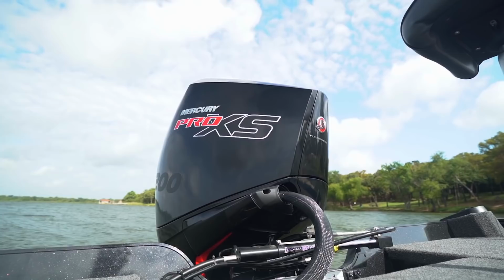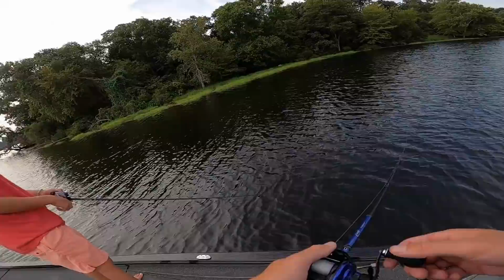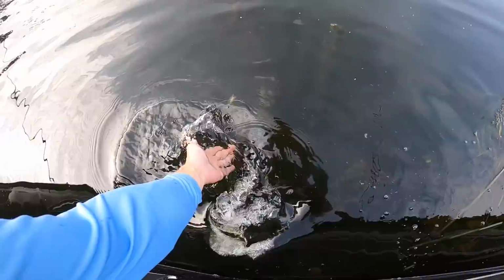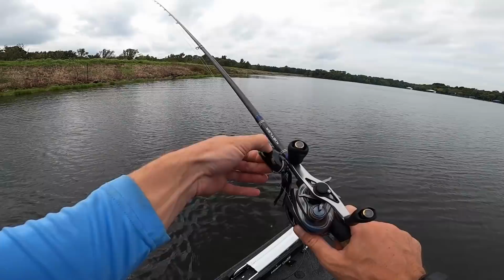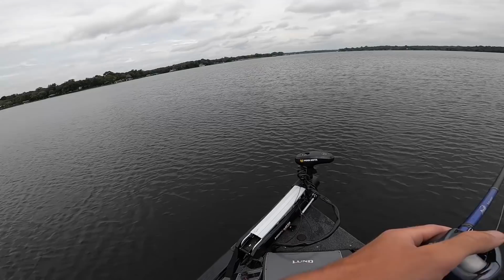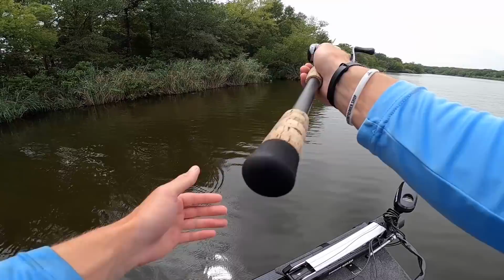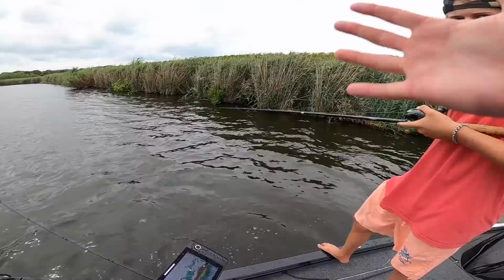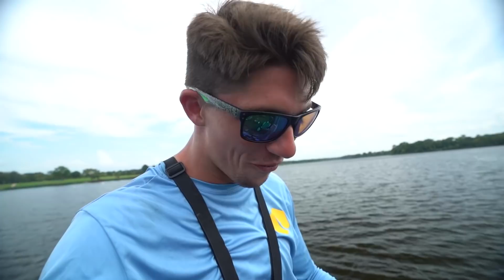SUMMER Texas BASS Fishing Is TOUGH -- (Ft. Grant Langmore)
🔹 𝙂𝙊𝙊𝙂𝘼𝙉 𝘽𝘼𝙄𝙏𝙎  used today: Slim Shake 8", Saucy Swimmer, Filthy Frog!

Edited by Alex Blackwell (@xblackwell)

Editing software
Camera Case